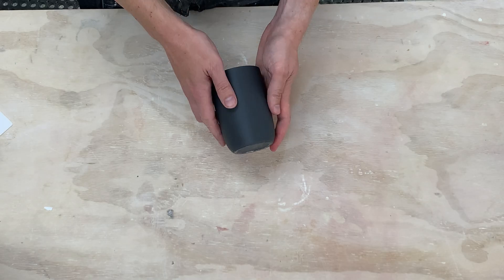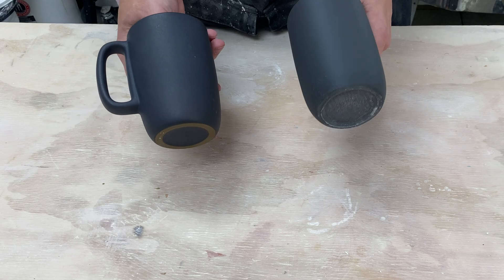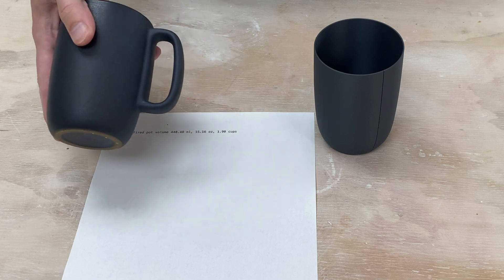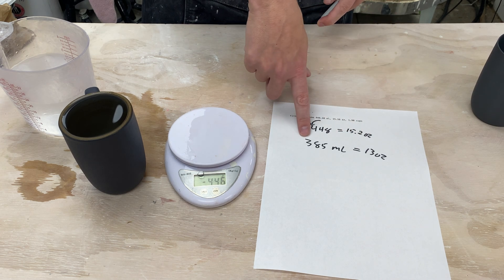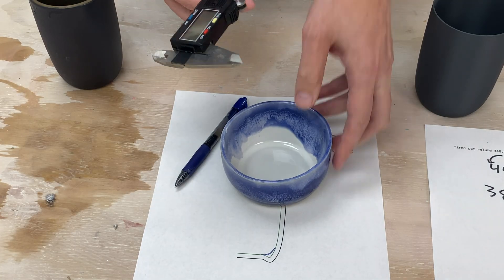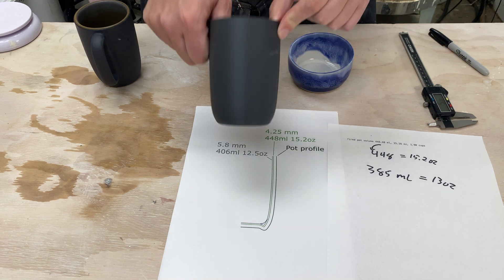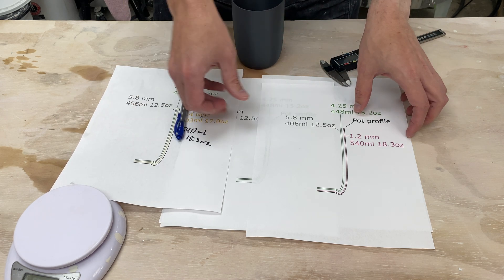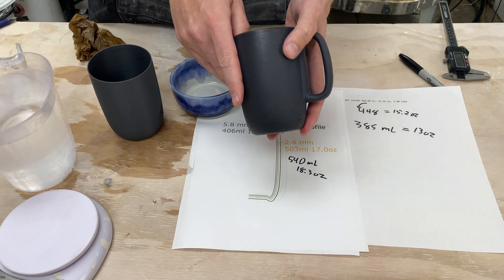Impact of Wall Thickness on Pot Volume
I started working on a new design using Shape Cast. I printed out the design proof and it looked good, but the volume seemed off! Is there a bug in the software? Or is it due to the estimated wall thickness of the final ceramic piece? It turns out the be the second and wall thickness can have a huge impact on the volume of your pot!